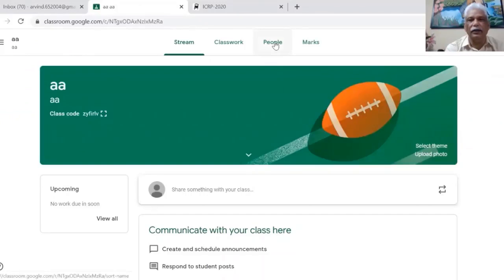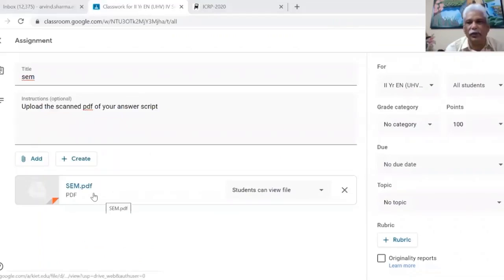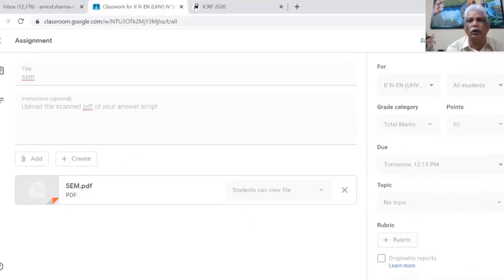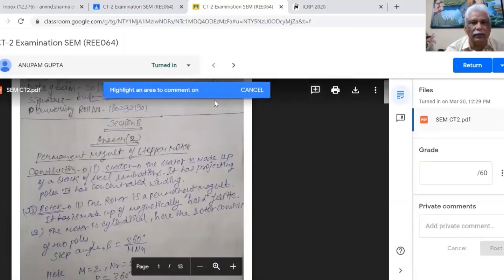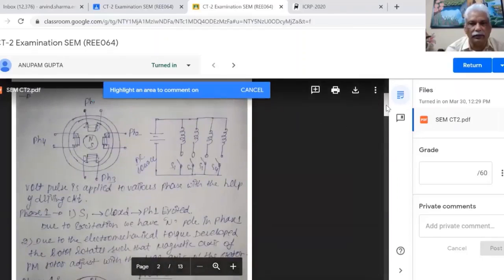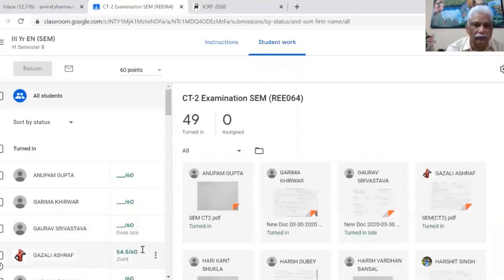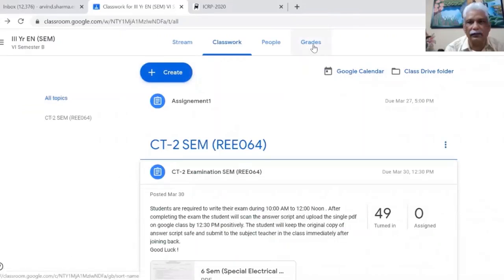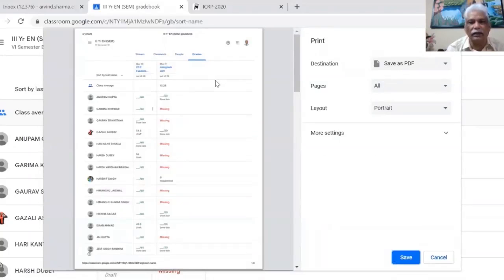Conducting Examinations and Assignments Using Online Platform | KIET Career Maestro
Thanks to technological advancement, educational institutions have evolved over the years. There has been a huge shift from traditional classroom/paper-based exams to online examination modes. Online examinations and assignments are conducted on web-enabled devices like laptops and desktop computers.